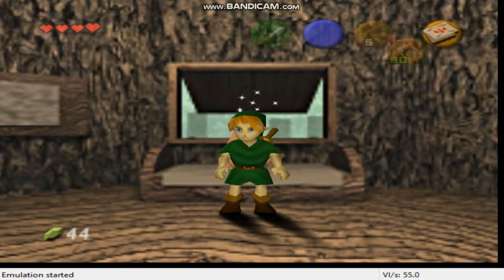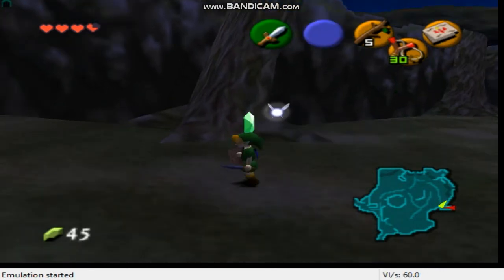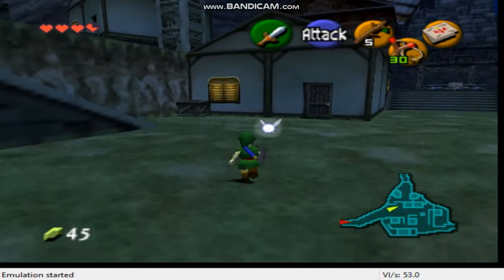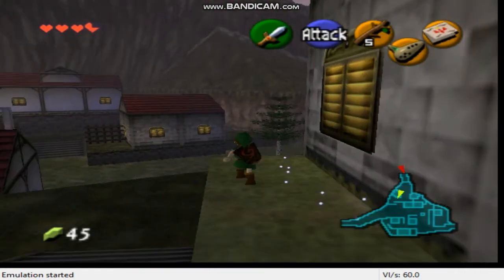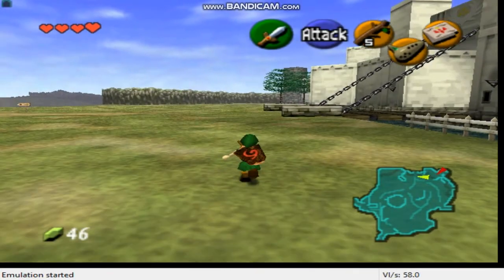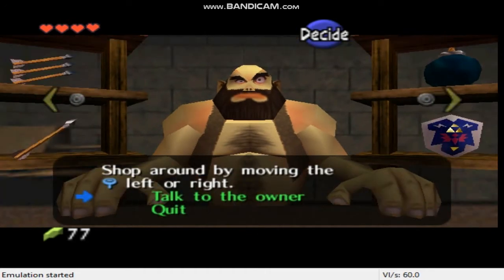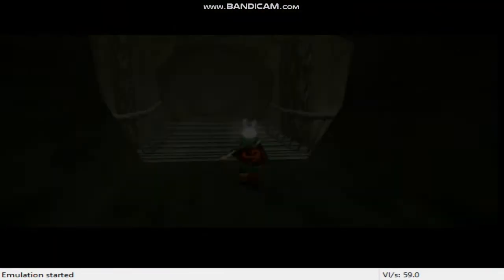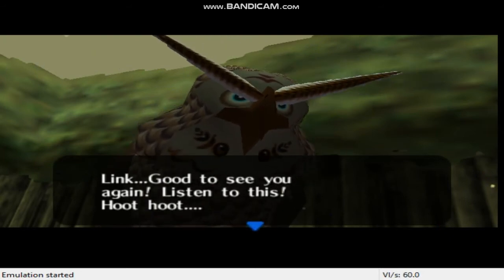Going to saria!Lets play 1.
Going to saria oot lets play